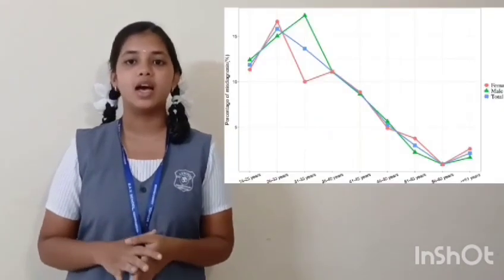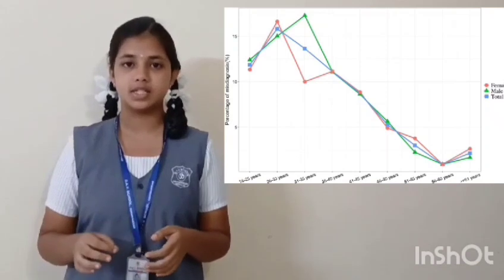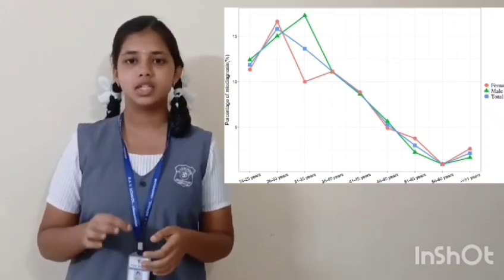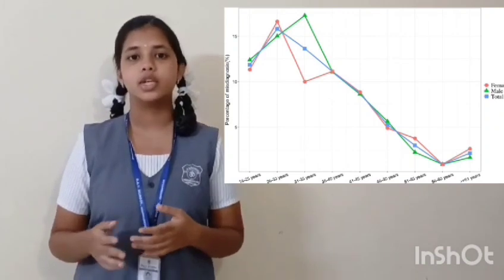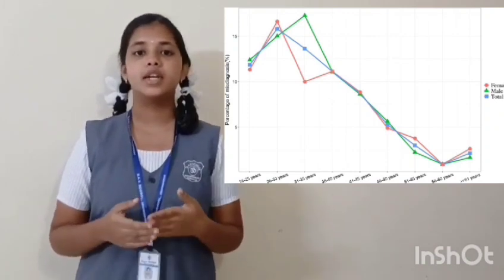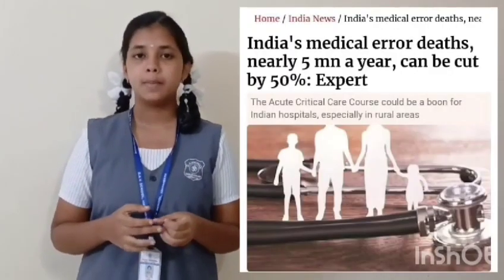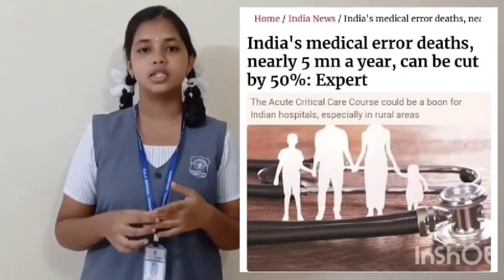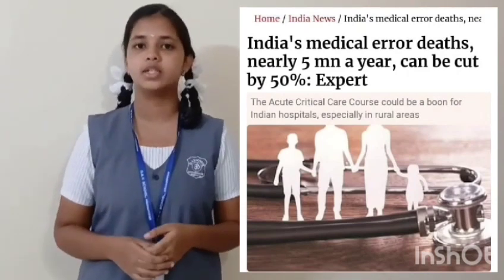Youth Ideathon 2024 | TOP 1500 | UID - 2F31472 | Team - QUANTUM QUESTERS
YI 2024 | Students' Names - E Nithyasree, E Nithyasree, M Janani, R Sri Nandini, Samirti S, Sushree Bandhana Pathi | Senior (9 - 12 Grade) | School - D.A.V SCHOOL, ADAMBAKKAM | Team - QUANTUM QUESTERS